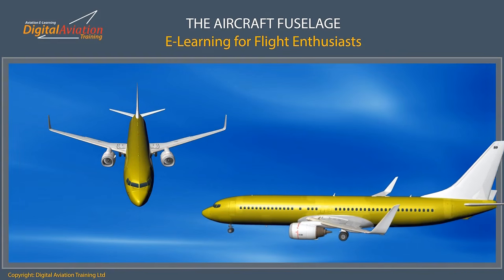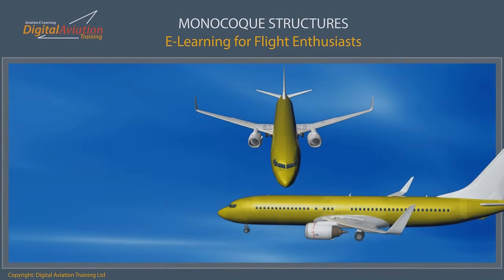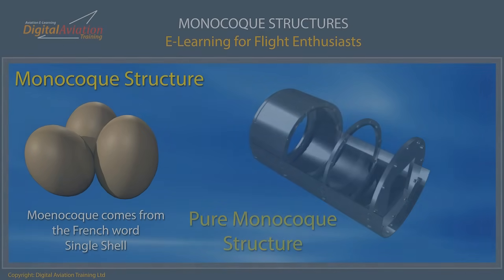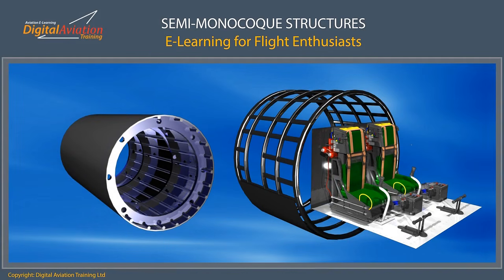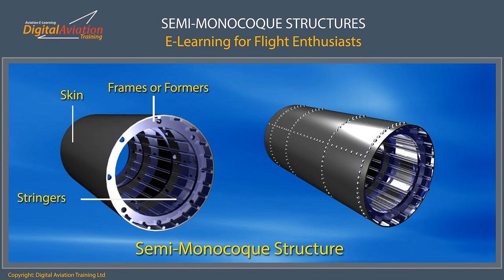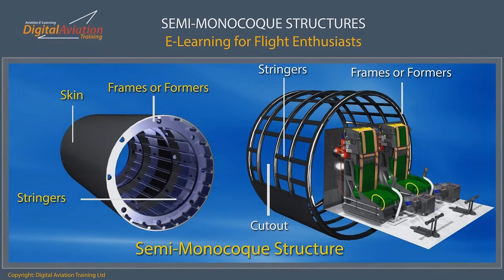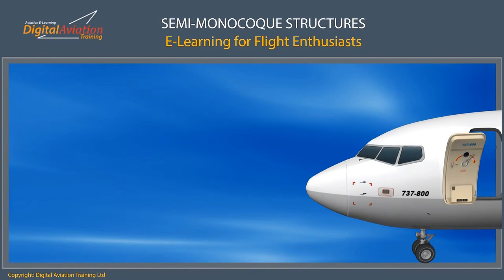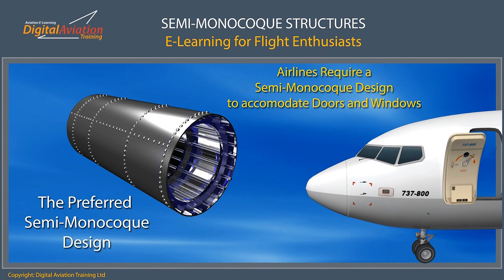Lecture 5 Learn all about the Aircraft Fuselage